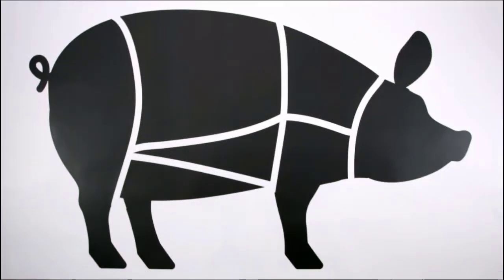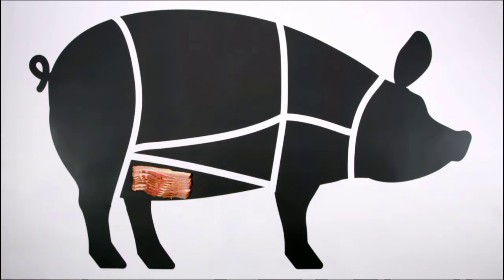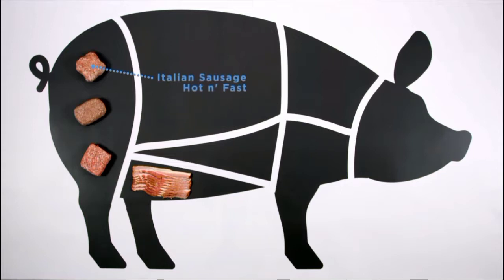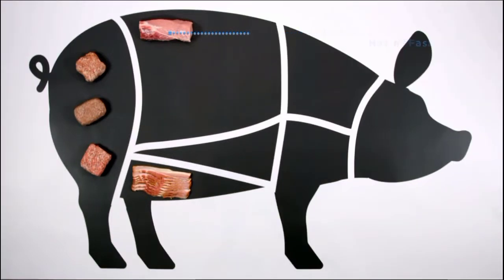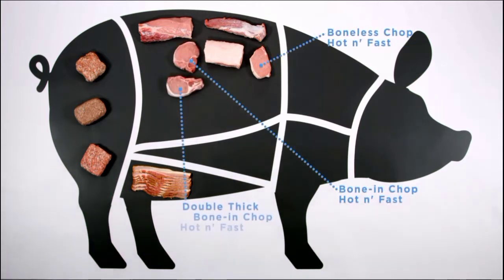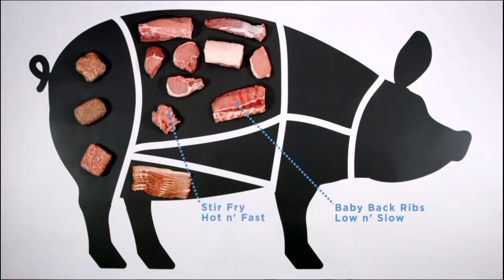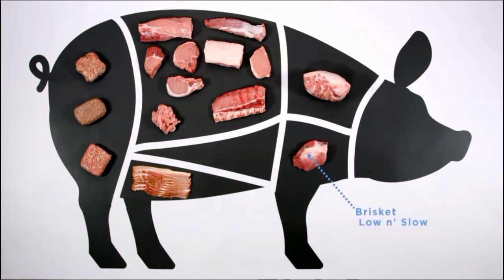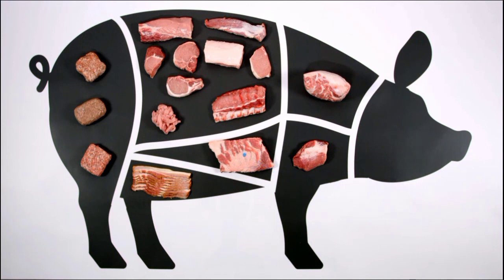DIFFERENT CUTS OF PORKS 🐖 By: Ardiente, Aileen Q.